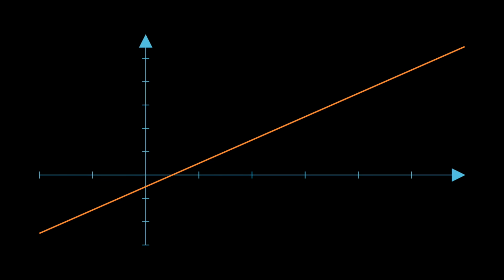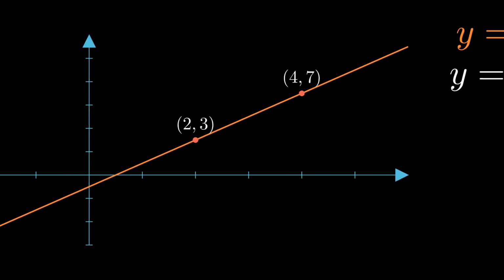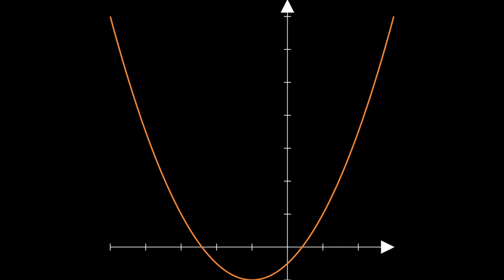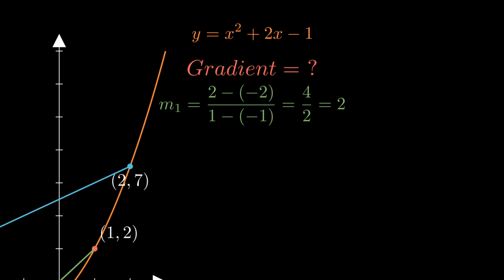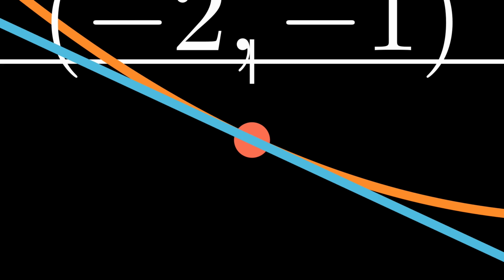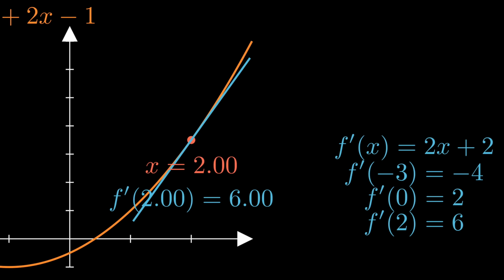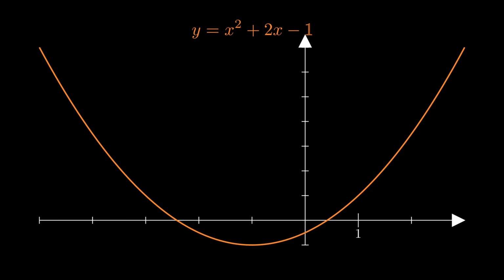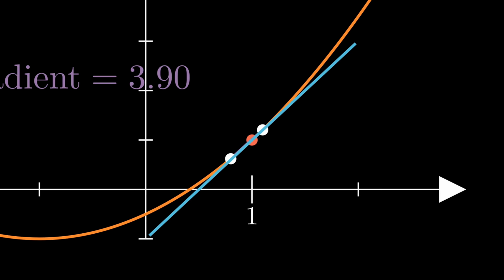WHY Do We Care About Differentiation?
We might always be told in school that differentiation is very important in maths, but we are seldom told WHY we care about it so much. In this video, I take a look at a specific problem, namely taking the gradient (or you might say slope) of a curve, and why this is not possible... or if it is, then we need a new tool to deal with it.
Transcript: We start by looking at the gradient, or you might say slope of a line. So, on the screen, we have the line y=2x-1, and of course using the formula y=mx+b we can clearly see that 2 is the gradient of this line, but the point of this video is to understand everything from scratch. So, we choose a random point on the line, lets say (2,3), and another point on the line, lets say (4,7). Since the gradient is the difference in y divided by the difference in x, I put these numbers into the formula, and I get, not surprinsgly at all, 2 as our gradient.
But now I will ask you an interesting question: what is the gradient of this curve? Does that question make any sense- I mean from what we know about gradient it’s that it’s the rise over run, but the thing is with a line I can choose any points I want and I will get the gradient- but if I apply the same logic to a curve I will have a different gradient depending on which points I choose. So how do I solve this mystery?
The thing is, it does not make any intuitive sense for the curve as a whole to have a gradient, but each point on the curve has a different gradient. To understand this, we draw a tangent to the curve at a point- a tangent is a line that just touches the curve at that point, and we record the gradient at this point using the formula we have for the gradient of a line.
But this can get very tedious. I mean imagine drawing a tangent for every single point and calculating the gradient at each point- it would take you forever actually because this curve never ends. What if I told you that I can give you an equation, and as soon as you plug the x coordinate into the equation you will find the gradient at that point. Sounds like magic right- but really, that’s the power of a derivative.
Now, the main question is how did I get to this formula- and the truth is that each curve will have a different formula. But first, let’s check that this formula is correct. I’ll draw a line that cuts through some points very close to the point in question, and we can see that the gradient is not exactly what we got from the formula. However, now I will draw a line that’s even closer to the point, and we can see that we are getting closer to the gradient. The closer and closer we get to the point, until we eventually reach the point, the closer we get to the true gradient.